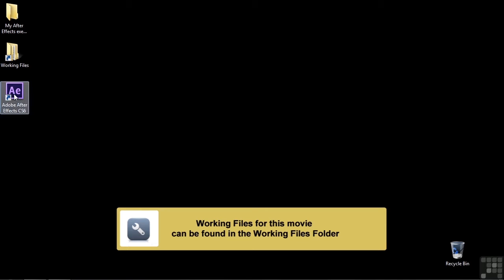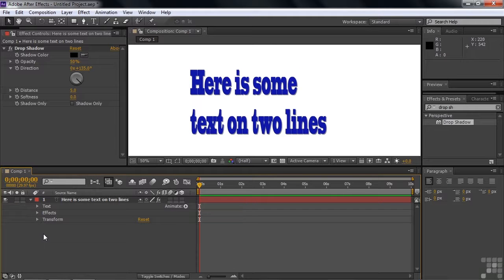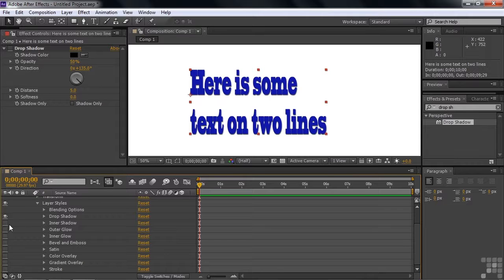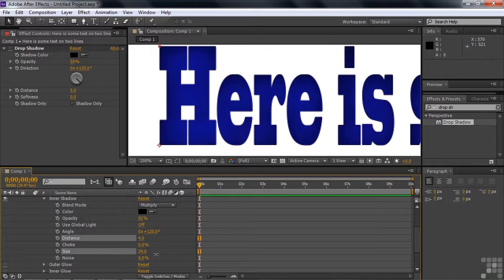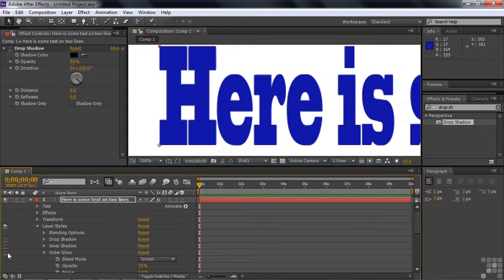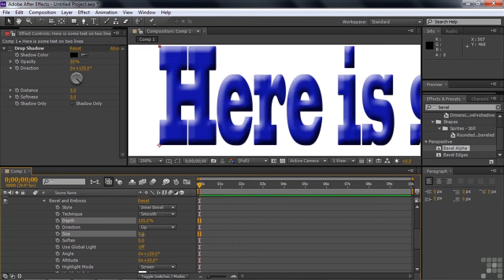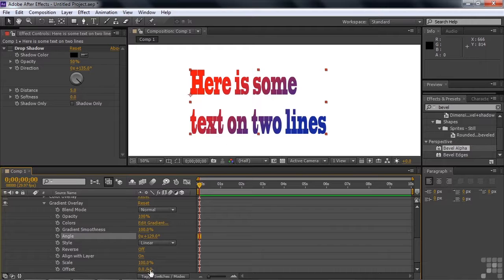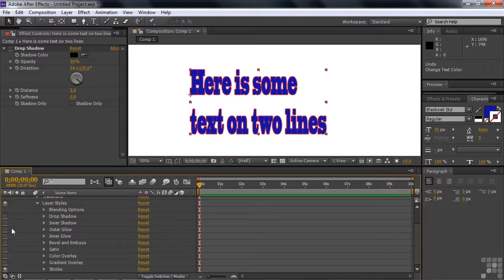Adobe After Effects CS6 Tutorial | Using Layer Styles With Text